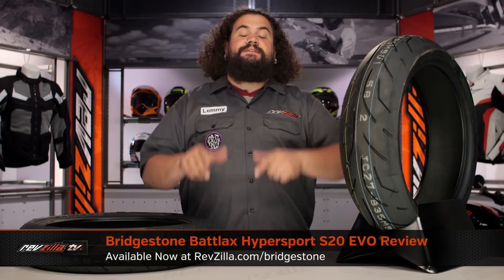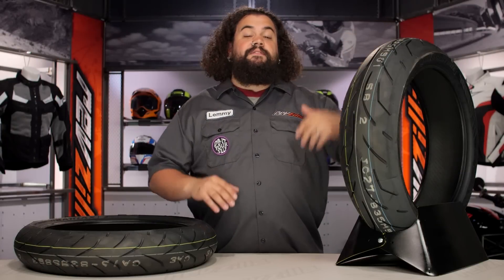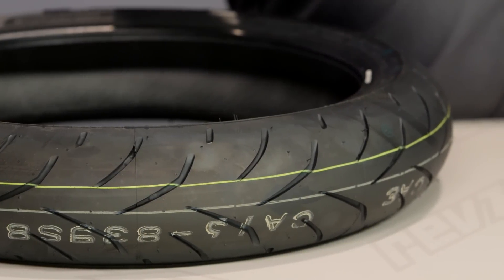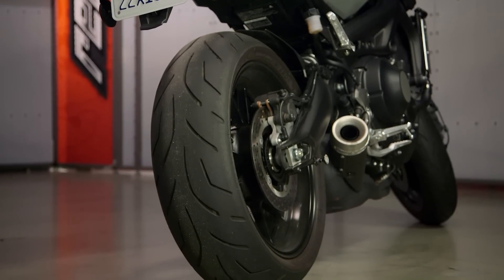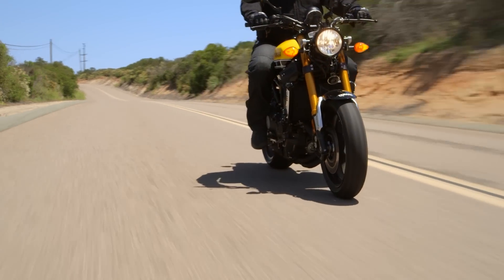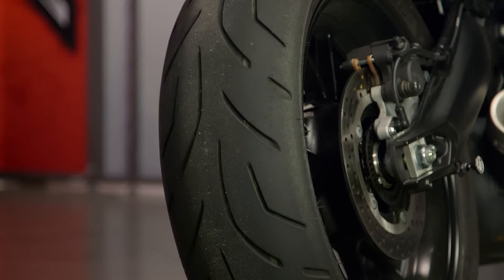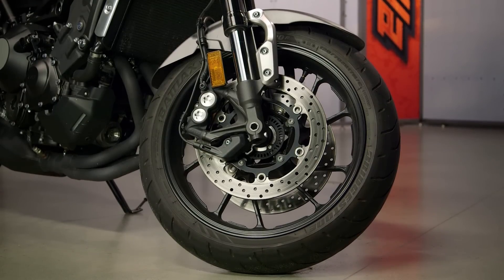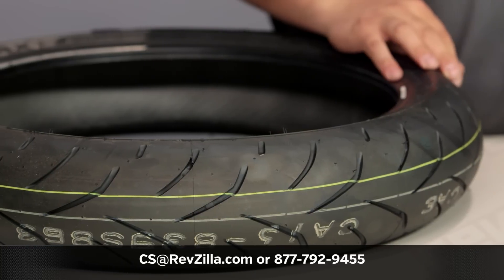Bridgestone Battlax Hypersport S20 EVO Tires Review at RevZilla.com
Bridgestone Battlax Hypersport S20 EVO Tires Review

Going hard requires a set of tires that is up to the challenge. With the Bridgestone Battlax Hypersport S20 EVO motorcycle tires, that is precisely what you get. Designed for the uncompromising riders among us, the ones who rev-up, speed-up, and lean-hard through aggressive usage, the Battlax Hypersport S20 EVO has become a staple of the street riding and track day crowds. With superb grip in wet or dry conditions the dual compound Z range tires have been built from the ground up to provide precision motorcycle tire performance in a variety of riding scenarios. Additional features include stiffer sidewalls for improved handling, optimized rigidity, and enhanced wear characteristics when compared to other motorcycle tires on the road.